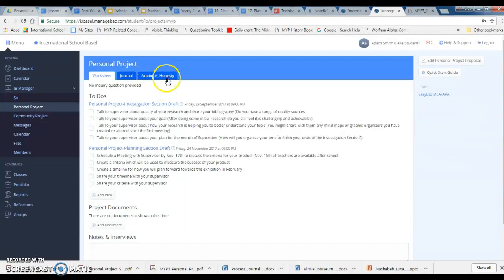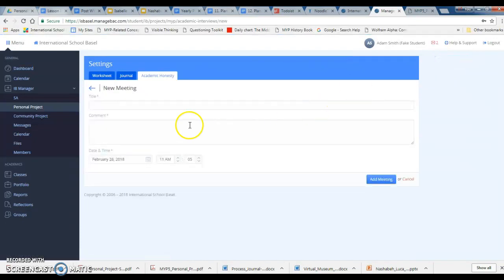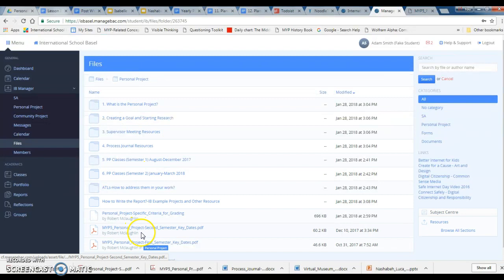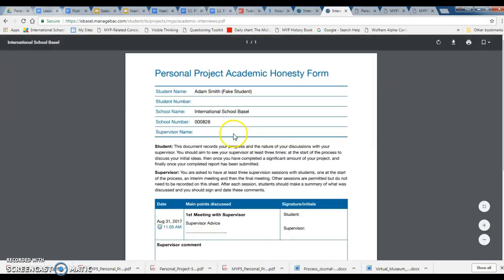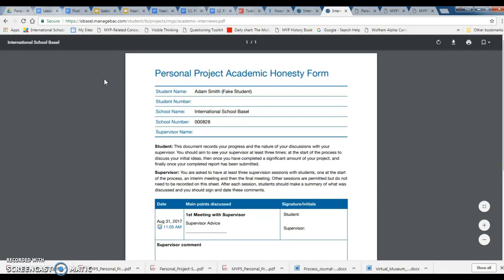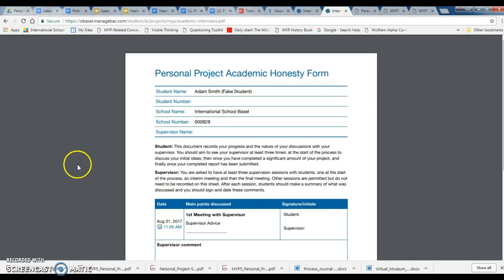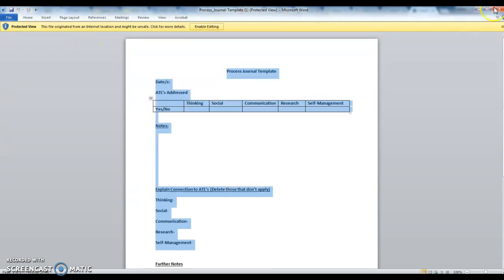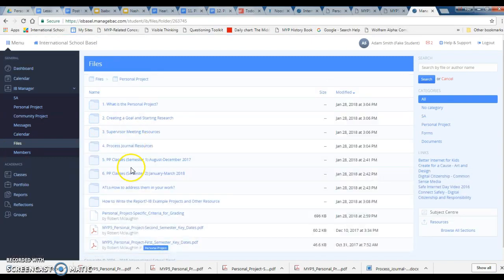Academic Honesty Forms